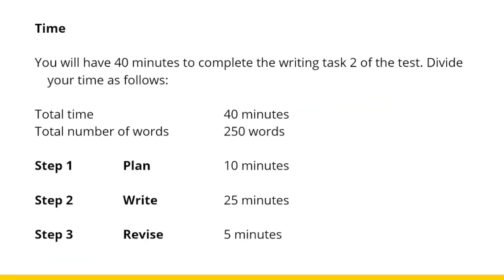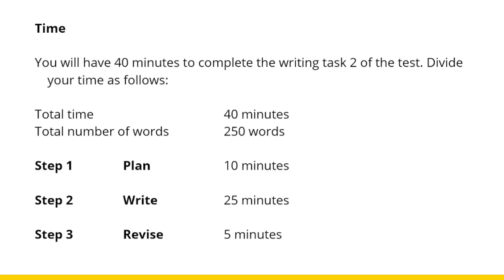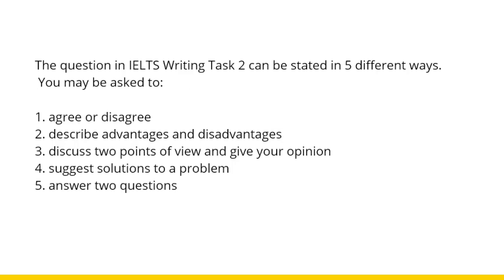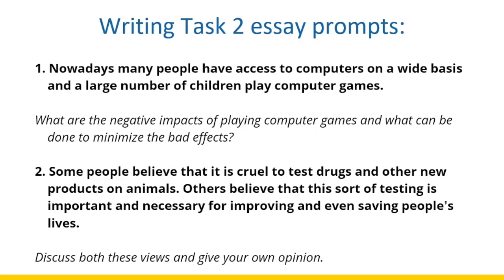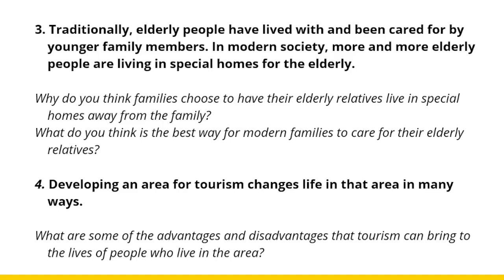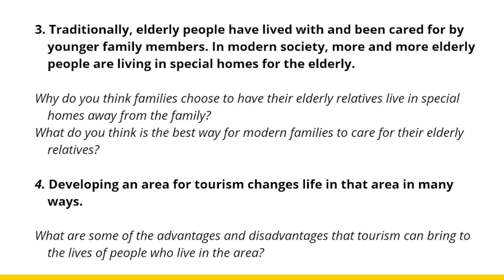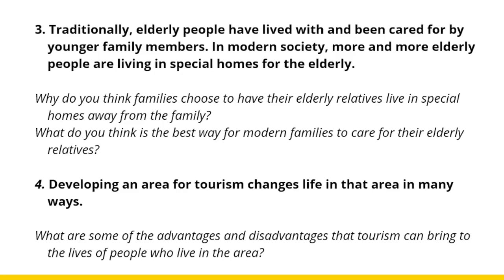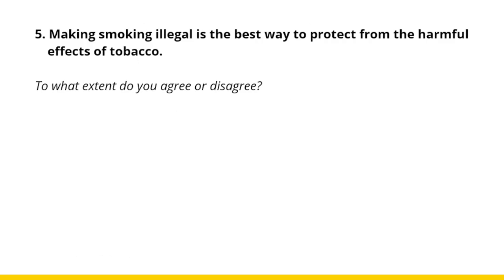IELTS Writing Course Writing Task2 Part 1 1E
"Master the art of IELTS Writing with our comprehensive course! 🚀 Whether you're preparing for the Academic or General Training modules, this course covers all the tips, techniques, and strategies to help you ace your writing exam. From understanding task requirements to crafting compelling essays and letters, we've got you covered. 🌟 Join now and take the first step toward your dream IELTS